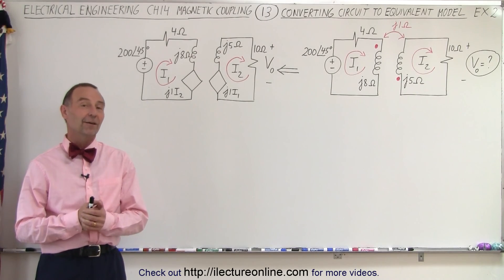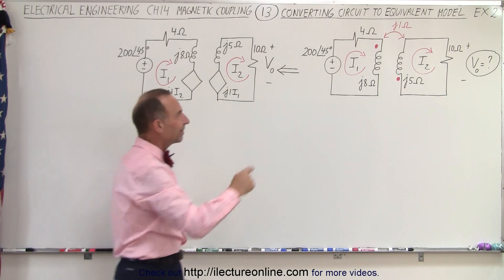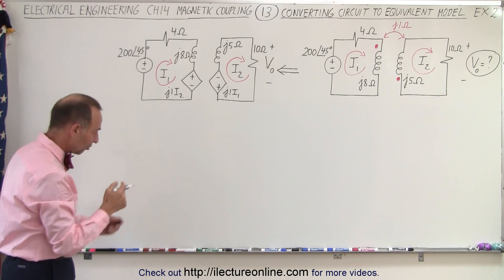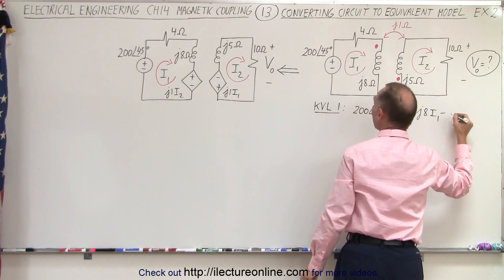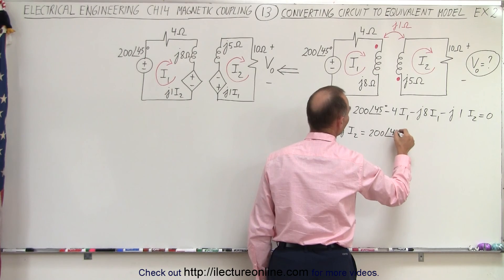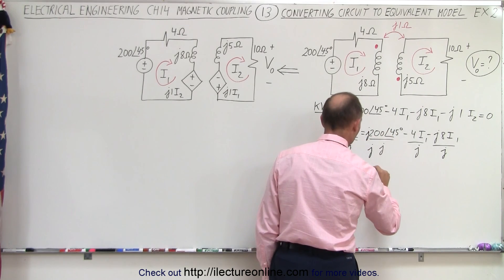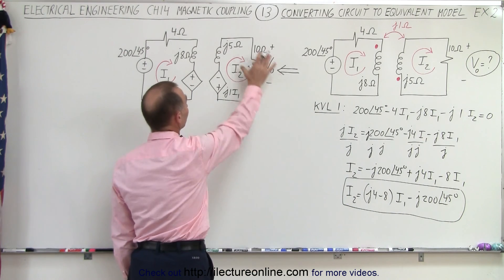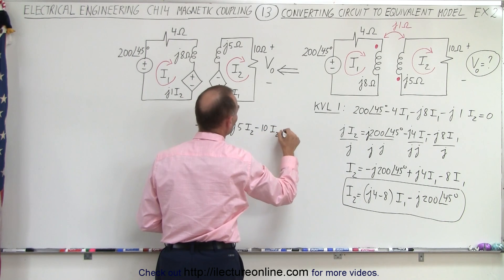Electrical Engineering: Ch 14 Magnetic Coupling (13 of 55) Convert Circuit to Equivalent Model: 2**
In this video I will find V0=? (find I1=? and I2=? first) by using model conversion (from previous video) on to a circuit.